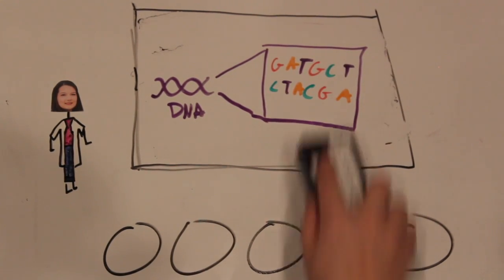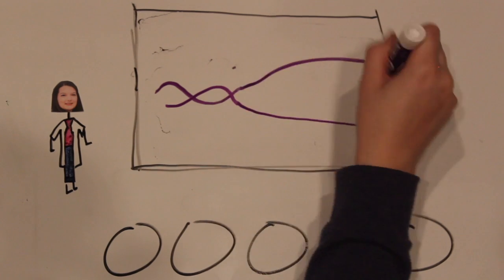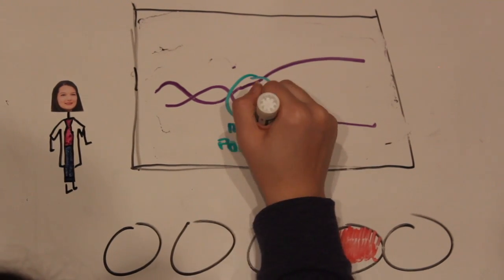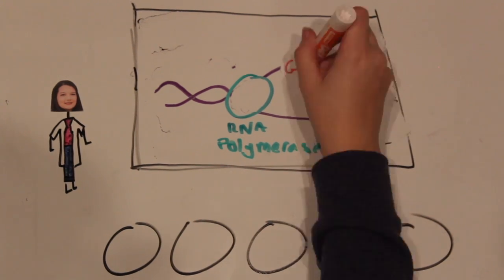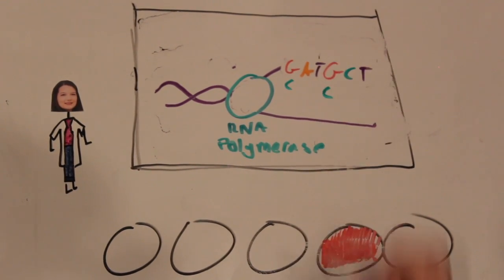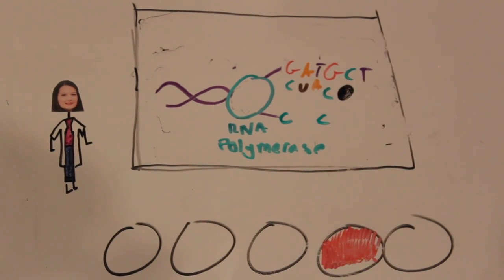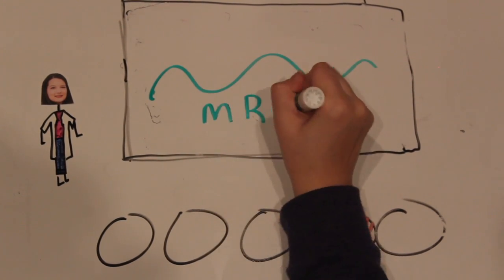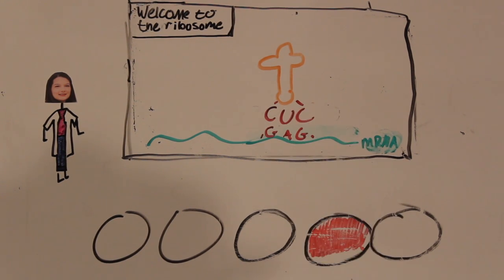Transcription and Translation! - Science Ambassador Scholarship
DNA transcription and translation mini-lecture for the Science Ambassador Scholarship